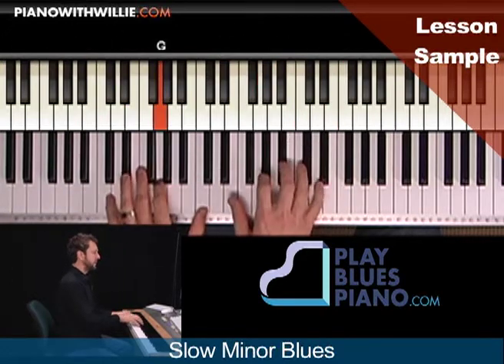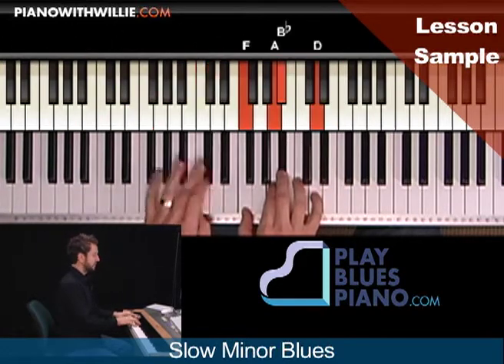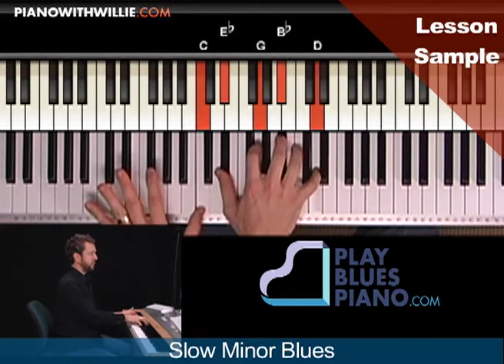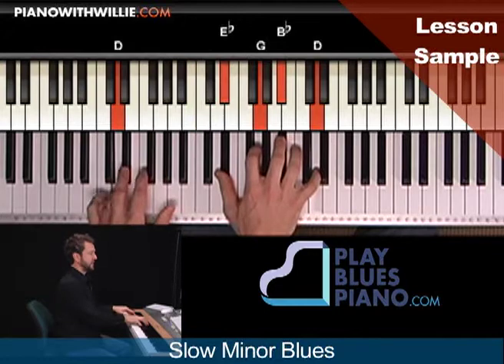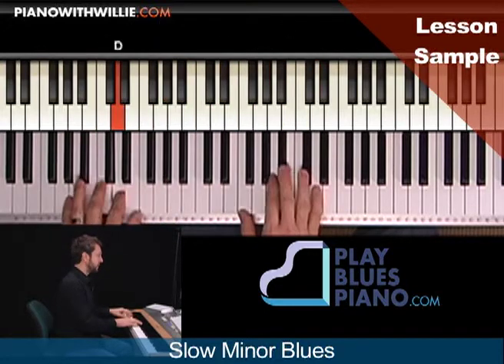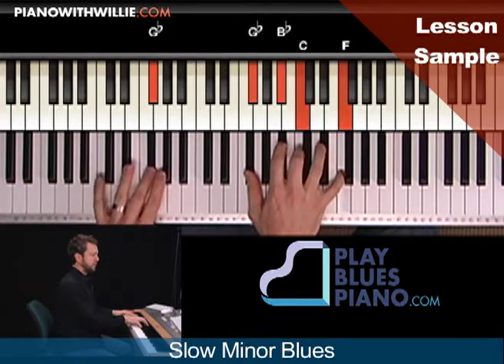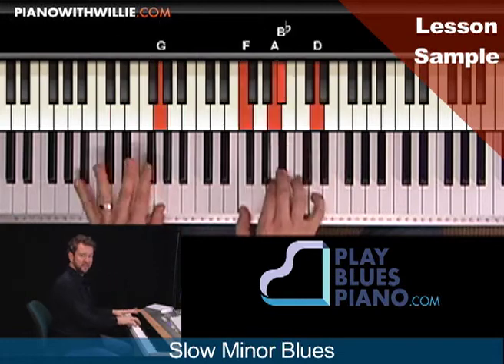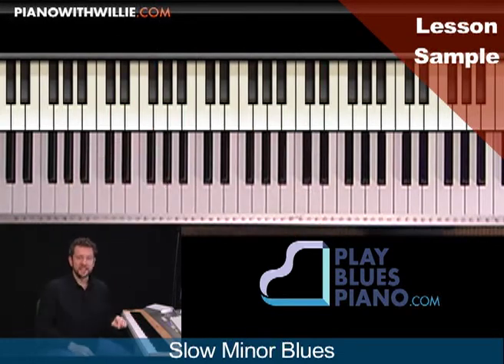PianoWithWillie.com-ex2-Slow Minor Blues (SLOWMINOR)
In this lesson we will cover 5 different minor chord progressions in the key of G minor. We will also move into the 6/8 time signature and talk about how to combine progressions to create your own progression. Less time will be focused on improvisation because our focus will be gaining more freedom with our left hand through bass patterns.